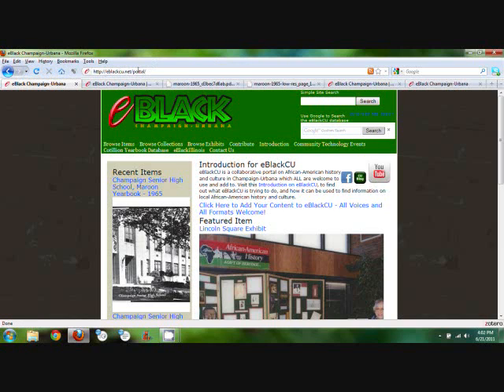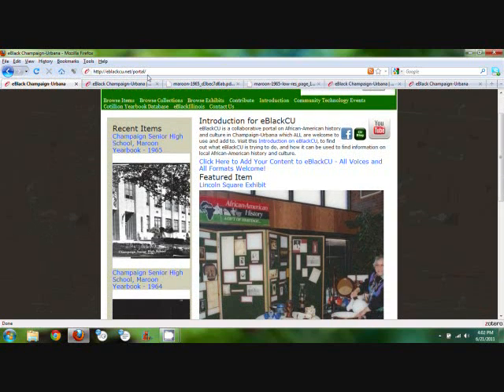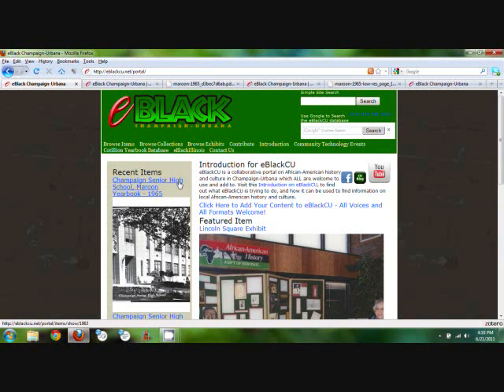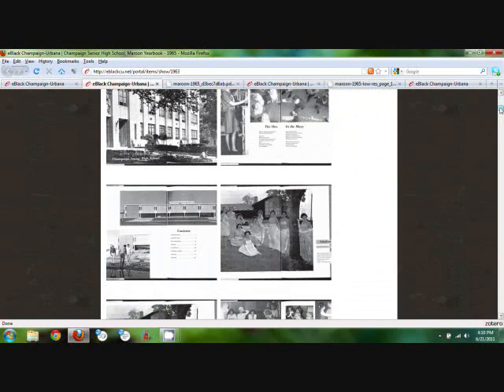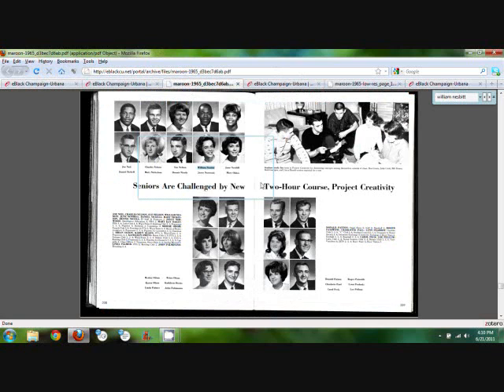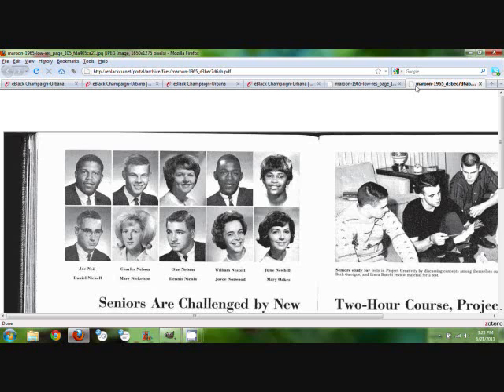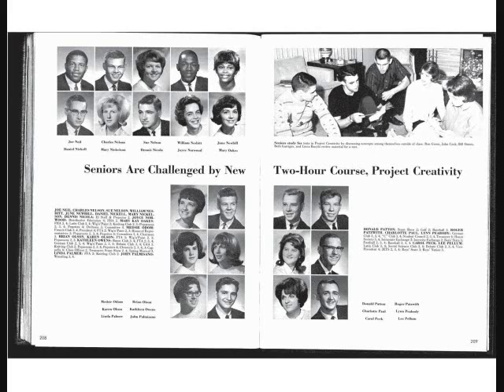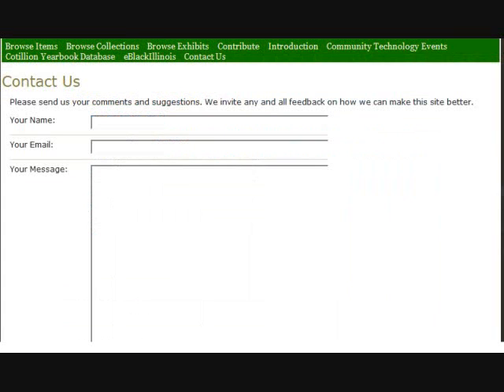How to access Champaign-Urbana Yearbooks using eBlackCU.net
Video produced by eBlackCU Spiders in June 2011. Visit eBlackCU.net for more information on this project.